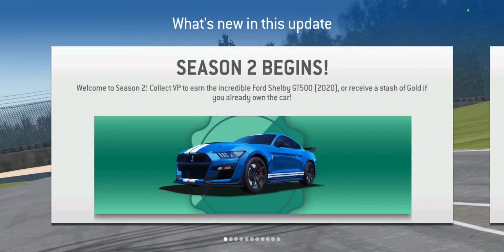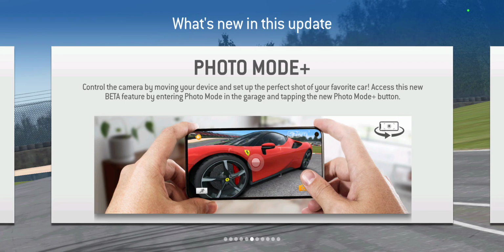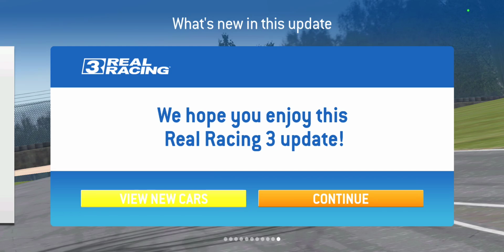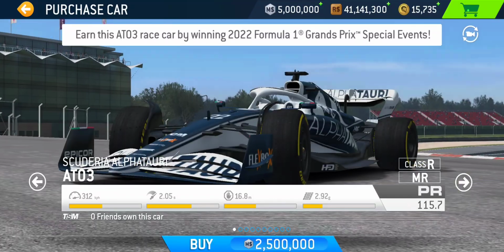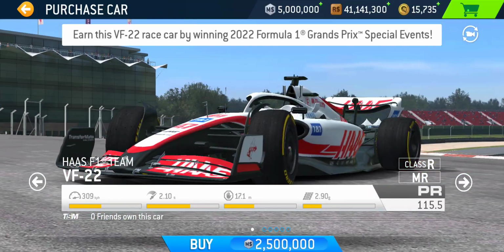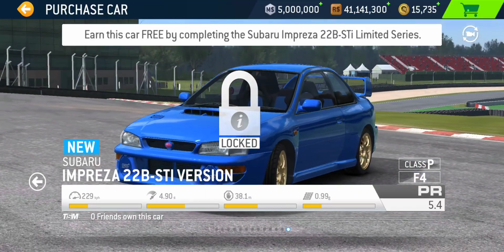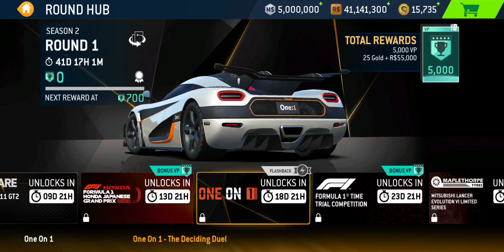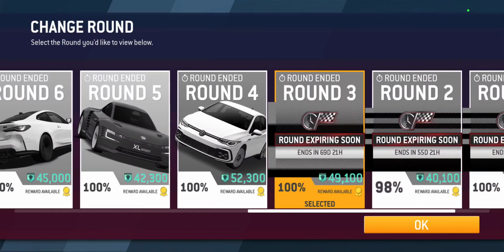Real Racing 3 v10.7 Formula 1® & Ferrari SF90 Stradale update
[New Cars]
Ferrari SF90 Stradale

Mitsubishi Motors Lancer Evolution VI

[New Formula 1® Cars]
BWT Alpine F1® Team A522
Performance Rating: 115.7 → 136.5
Cost: M$2,500,000

Oracle Red Bull Racing RB18
Performance Rating: 115.9 → 136.8
Cost: M$2,500,000

Scuderia AlphaTauri AT03
Cost: M$2,500,000

Scuderia Ferrari F1-75
Cost: M$2,500,000

Mercedes-AMG Petronas Formula One® Team W13
Cost: M$2,500,000

Haas F1® Team VF-22
Performance Rating: 115.5 → 136.2
Cost: M$2,500,000

Alfa Romeo Racing ORLEN C42
Performance Rating: 115.5 → 136.4
Cost: M$2,500,000

McLaren F1® Team MCL36
Performance Rating: 115.7 → 136.6
Cost: M$2,500,000

Aston Martin Aramco Cognizant Formula One® Team AMR22
Performance Rating: 115.6 → 136.5
Cost: M$2,500,000

Williams Racing FW44
Performance Rating: 115.5 → 136.3
Cost: M$2,500,000

[New Special Events]
All Special Events will be available to start from their unlock date, until the Round ends on Monday, 24 October 2022.

Hybrid Horsepower
Start Date: Tuesday, 13 September 2022
Duration: 7 days
Rewards: Ferrari SF90 Stradale, 125 Gold, R$300,000, 10,000VP

FORMULA 1 HONDA JAPANESE GRAND PRIX 2022
Start Date: Tuesday, 27 September 2022
Rewards: Player choice of any 2022 Formula 1® Car, M$250,000, 50 Gold, 7,800VP
Maximum Required PR(depending on chosen car): 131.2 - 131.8

[Flashback Special Events]
The following Special Event will also be a part of Round 1:

One on 1
First chance to start: Sunday, 2 October 2022
Duration: 8 days
Rewards: Koenigsegg One:1, 110 Gold, R$ 160,000, 5,000 VP

Furai Rising
First chance to start: Thursday, 13 October 2022
Duration: 8 days
Rewards: Mazda Furai, 100 Gold, R$ 130,000, 5,000 VP

[New Limited Time Events]
Lamborghini Diablo SV Limited Series
Rewards: Lamborghini Diablo SV, 25 Gold, R$150,000, 5,200VP
Start Date: Tuesday, 20 September 2022
Duration: 7 days
Maximum Required PR: 50.2

Porsche 911 GT2 RS TTC
Cars: Porsche 911 GT2 RS (loaned), Porsche 911 GT2 RS Clubsport, Porsche 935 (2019), Porsche 911 GT2 RS Clubsport 25
Rewards: Gold rewards and 1,000VP for participating
Start Date: Friday, 23 September 2022
End Date: Thursday, 6 October 2022

Formula 1® Time Trial Competition
Cars: 2022 Formula 1® Cars
Rewards: Gold rewards and 1,200VP for participating
Start Date: Friday, 7 October 2022
End Date: Thursday, 20 October 2022

Mitsubishi Lancer Evolution VI Limited Series
Rewards: Mitsubishi Lancer Evolution VI, 25 Gold, R$60,000, 5,250VP
Start Date: Saturday, 8 October 2022
Duration: 7 days
Maximum Required PR: 18.7

Subaru Impreza 22B-STi Limited Series
Rewards: Subaru Impreza 22B-STi Version, 25 Gold, R$60,000, 5,250VP
Start Date: Tuesday, 18 October 2022
Duration: 7 days
Maximum Required PR: 18.9

[New Bonus Series]
90's Japanese Icons
Cars: Honda Civic Type-R, Honda Integra Type-R, Mitsubishi Lancer Evolution VI, Subaru Impreza 22B-STi Version
Rewards: 52 Gold, R$52,000
Location: SEASON 2
Unlocks from: Own any car in this series
Maximum Required PR: 22.3

Hybrid Horizon
Cars: McLaren 765LT, Lamborghini Sián FKP 37, Ferrari SF90 Stradale
Rewards: 76 Gold, R$76,000
Location: SEASON 2
Maximum Required PR: 88.8

[New Motorsports Series]
2022 Season / Formula 1®
Rewards: 67 Gold, M$67,000
Unlocks from: Own any 2022 Formula 1® Car
Maximum Required PR: 134.4

[New Exclusive Series]
Mercedes-AMG GT Black Series

Porsche 911 GT2 RS Clubsport 25